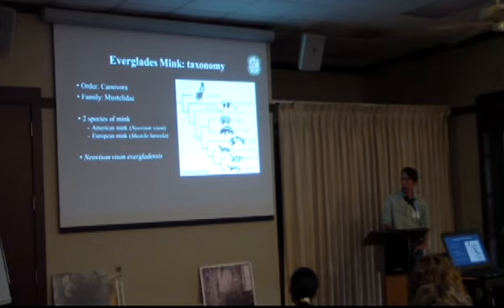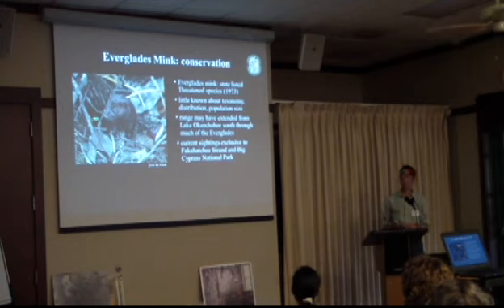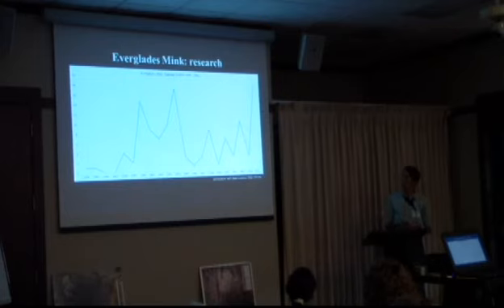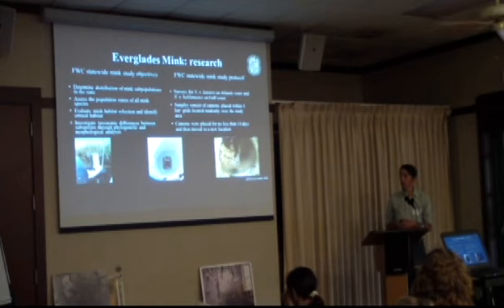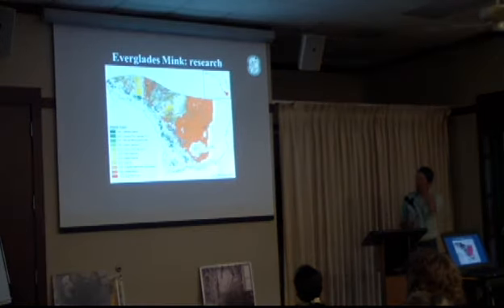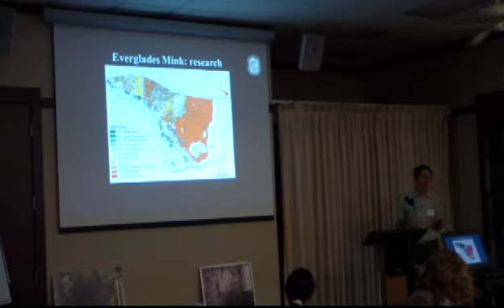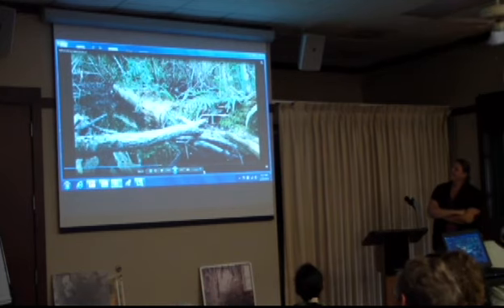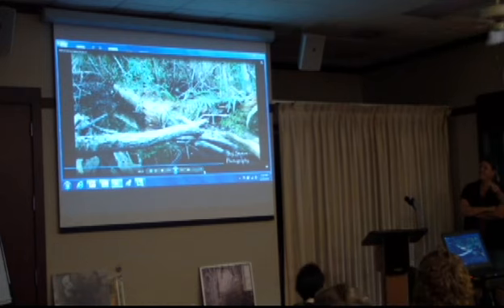Wade Gurley – Everglades Mink: Current monitoring efforts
Everglades Mink: Current monitoring efforts – Wade Gurley – Florida Fish and Wildlife Conservation Commission *Note from Mr. Gurley: "During the presentation, I stated that we only have two pictures of mink; this is false, we have multiple pictures of mink but all of these pictures come from two cameras." – 2nd Annual Corkscrew Watershed Science Forum, Corkscrew Swamp Sanctuary (Naples, FL) –1/29/2016